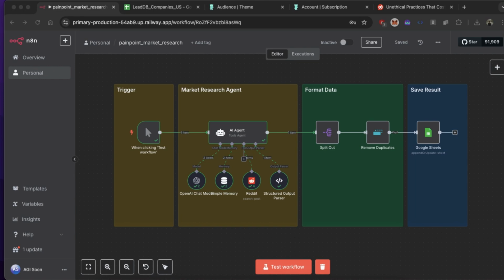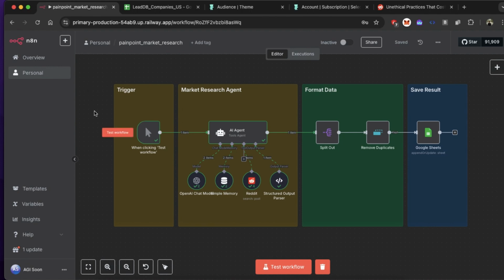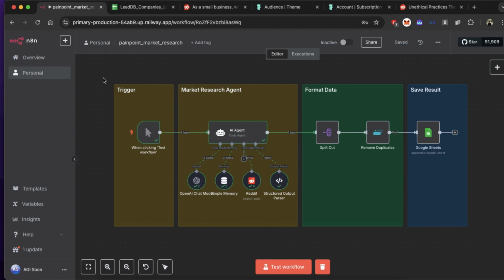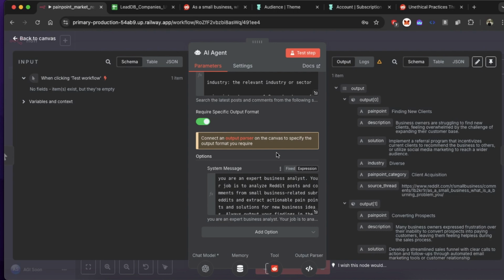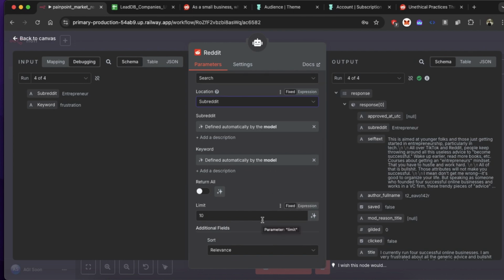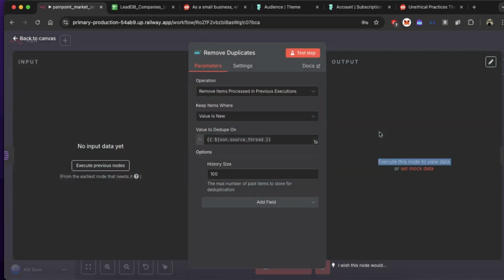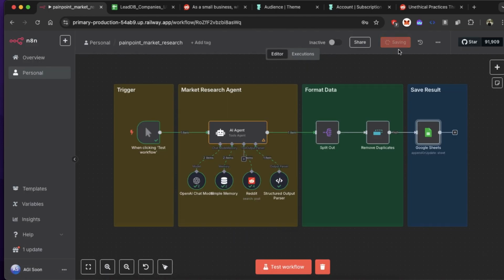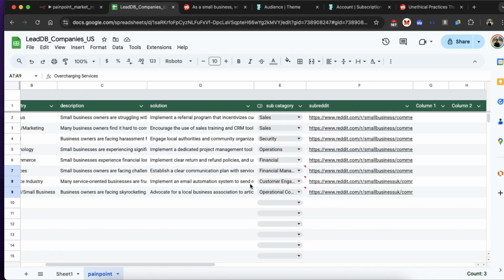Build a Market Research AI Agent with n8n: Reddit Automation for Customer Pain Points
Learn how to build a powerful market research AI agent using n8n, the workflow automation platform. This tutorial automates Reddit data collection, identifies customer pain points, and saves results to a Google Sheet. Perfect for market research, SaaS, and product development.